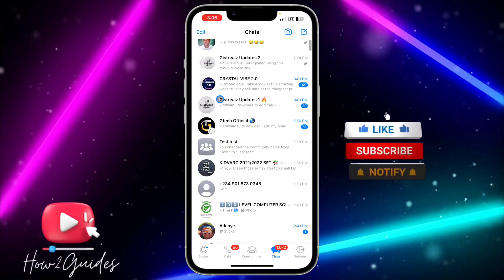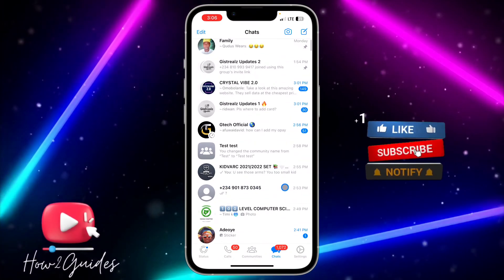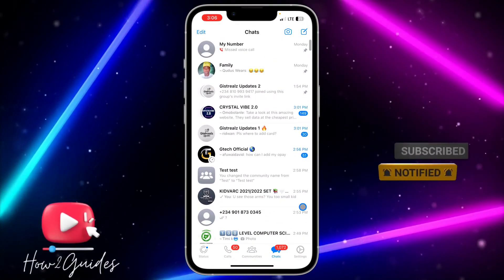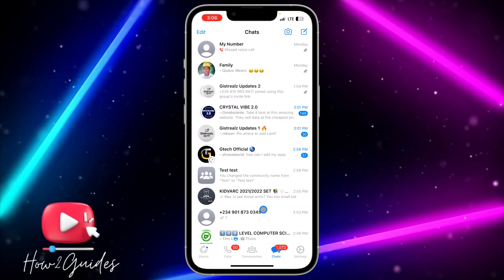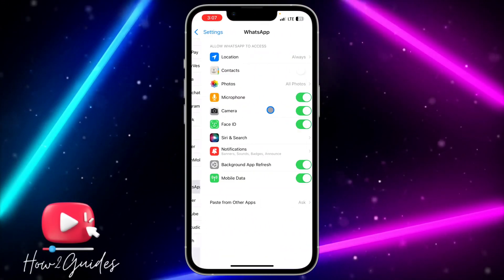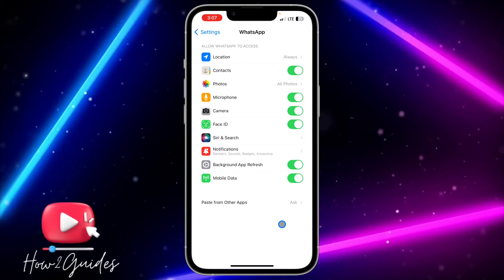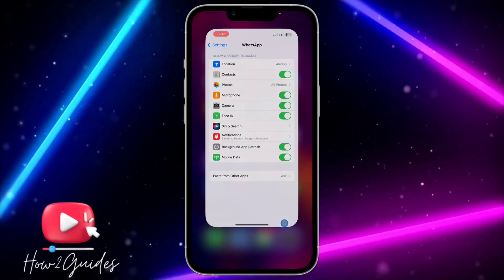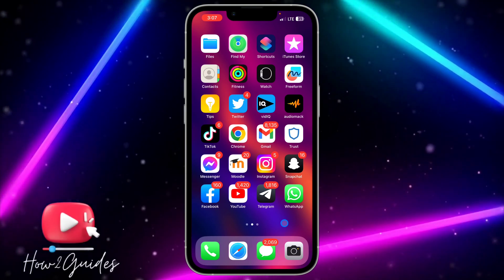How to Allow WhatsApp to Access Contacts in iPhone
Want to enable WhatsApp to access your contacts on your iPhone? In this tutorial, we'll show you how to allow WhatsApp to access your contacts, ensuring seamless communication with your friends, family, and colleagues. By granting WhatsApp access to your contacts, you can easily find and connect with people in your address book right from within the app. Whether you're new to WhatsApp or experiencing issues with contact syncing, this video will provide you with simple steps to enable contact access on your iPhone. Don't miss out on the full functionality of WhatsApp – watch now and learn how to allow WhatsApp to access your contacts on iPhone!